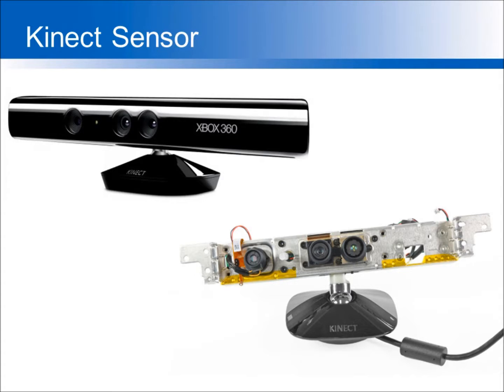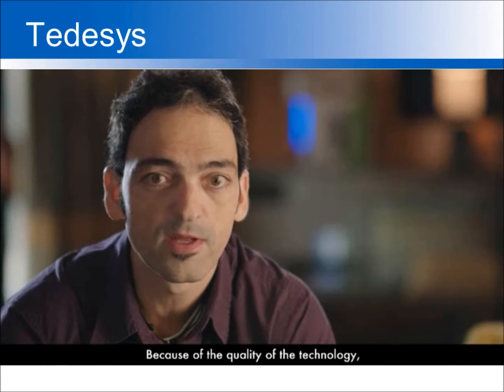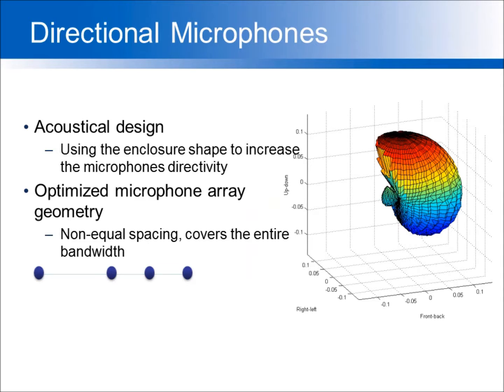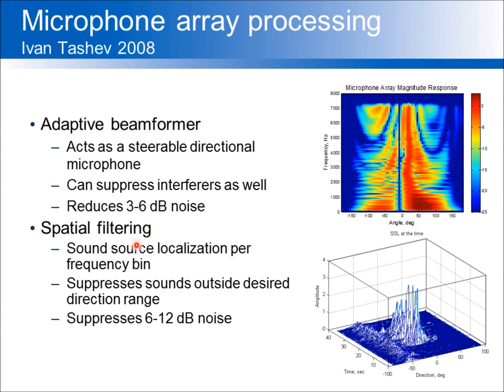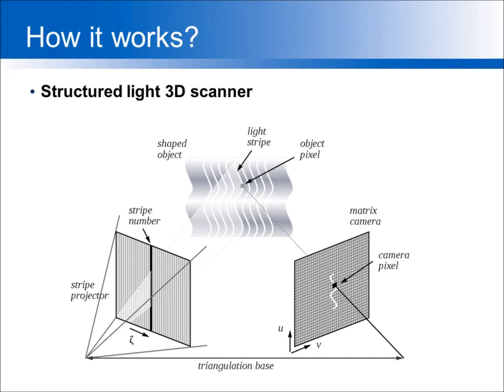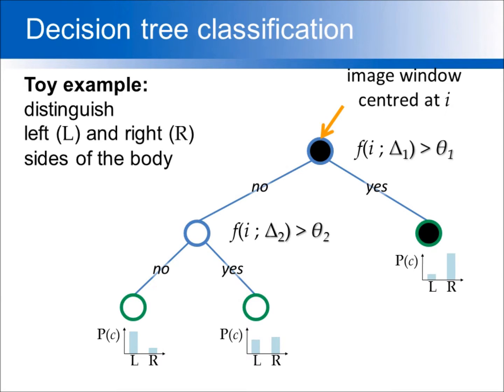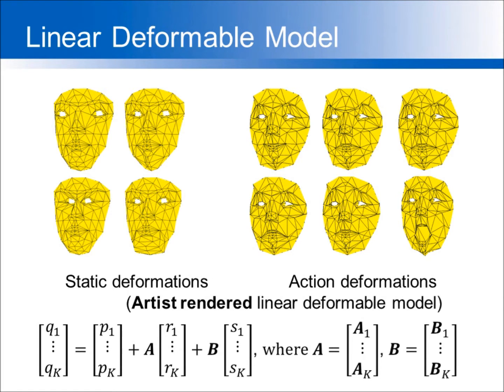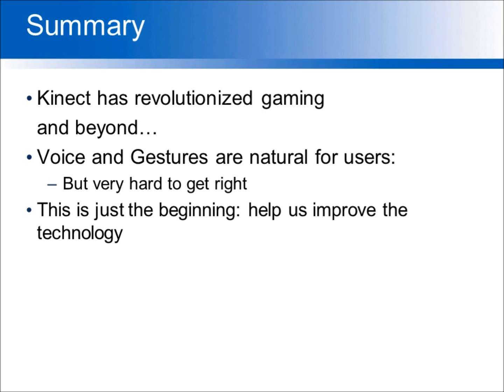UCAml 2011 Keynote